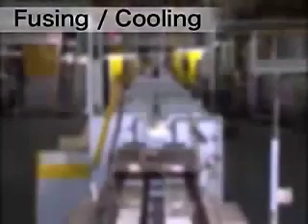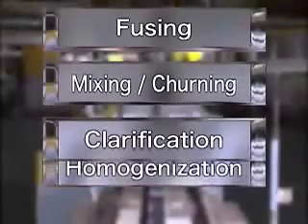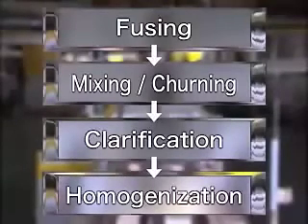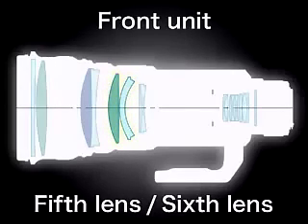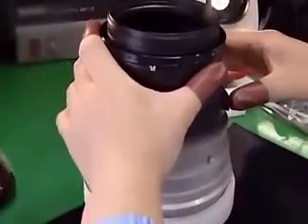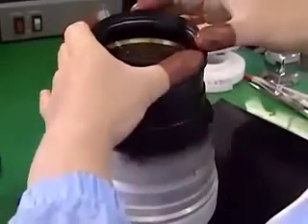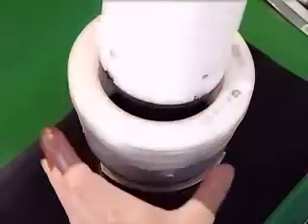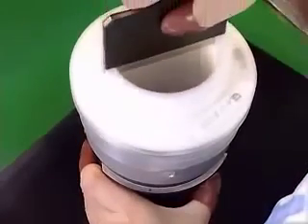How are expensive lenses made?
Discover the intricate process behind crafting photography lenses in this video. We'll take an in-depth look at Canon's 500mm F4L IS USM lens.